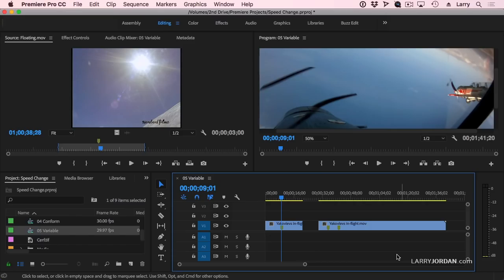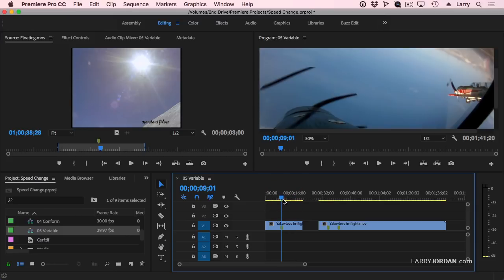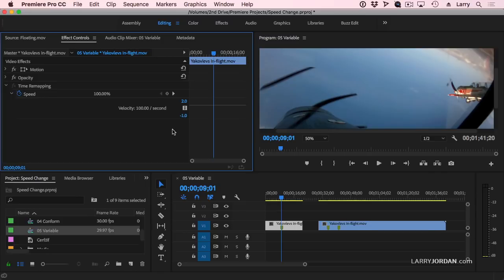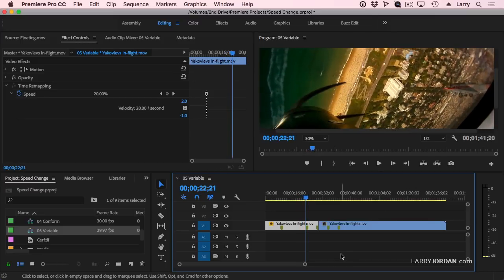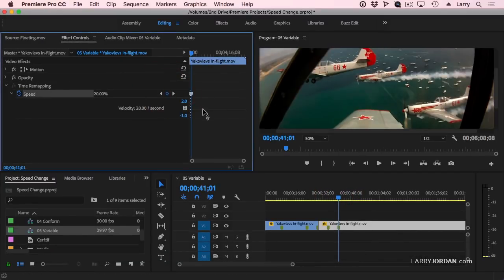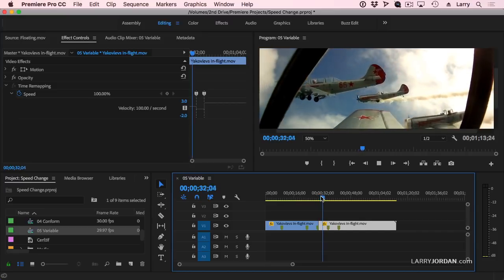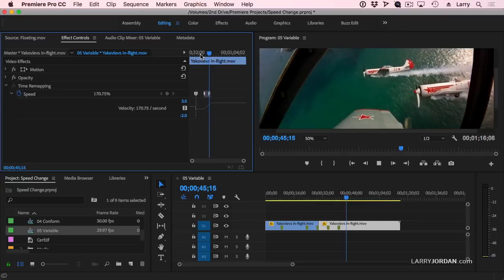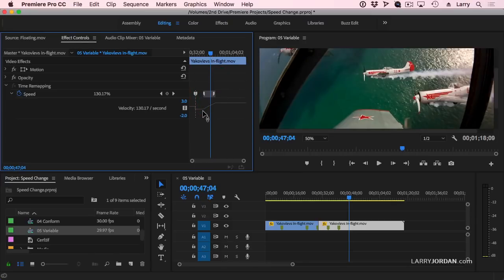Premiere Pro CC Variable Clip Speed Changes - Larry Jordan PowerUp #243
This is an excerpt from a recent on-line video webinar: “Clip Speed Changes in Premiere Pro CC & Final Cut Pro X” which is available as a download in our store, or as part of our Video Training Library.

Changing the speed of a clip is all the rage in video today; especially extreme slow motion. In this excerpt from Larry Jordan's Power Up session #243, you’ll discover how it’s done for Adobe Premiere Pro CC.

In the complete version, you'll learn how to change the playback speed of a clip in a variety of different ways to not only Adobe Premiere Pro CC, but also Apple Final Cut Pro X 10.4.

This session will demonstrate how to create:

- Still/Freeze frames
- Hold frames
- Slow motion
- Fit to fill edits
- Conforming a high-frame rate clip to create extremely high-quality slow motion
- Fast motion
- Variable speed changes within a clip
- Speed changes are surprisingly flexible, easy to create and can add depth and interest to your next project.

This session shows you everything you need to know for both Adobe Premiere Pro CC and Apple Final Cut Pro X 10.4.

AUDIENCE LEVEL

This is an intermediate-level session. Some knowledge of either Premiere or Final Cut will be helpful, but not required.

BONUS FEATURE!

To help you quickly find the information you need, we included chapter markers in the QuickTime download to simplify navigation.

This session is delivered as a QuickTime movie, so you don’t need to own the software to watch this.